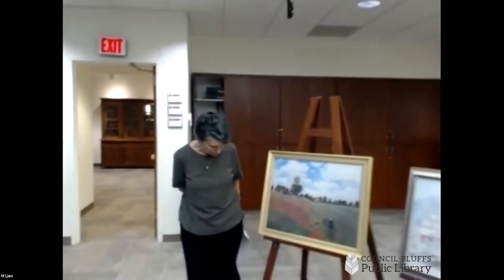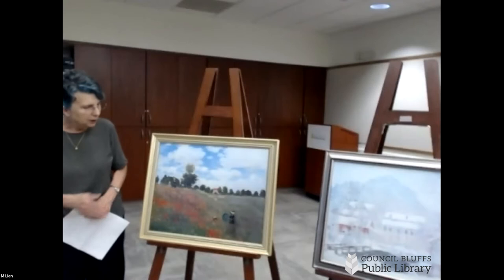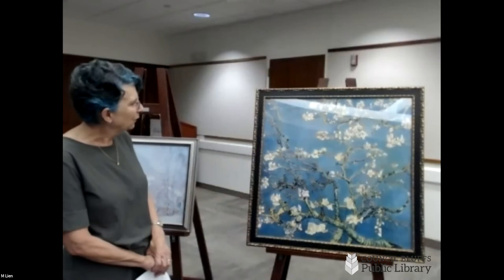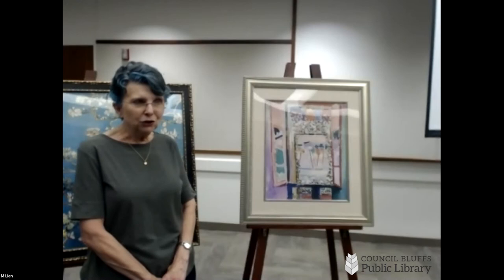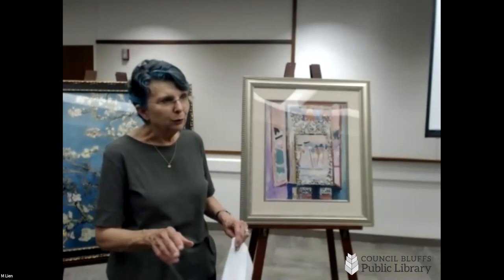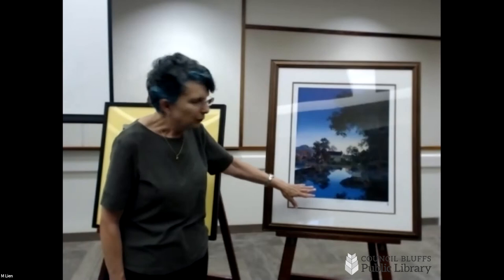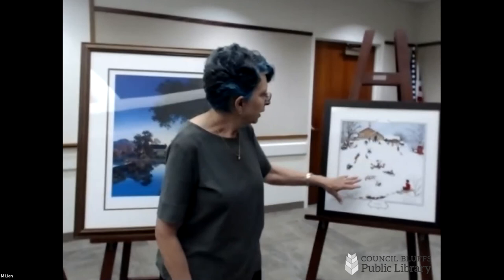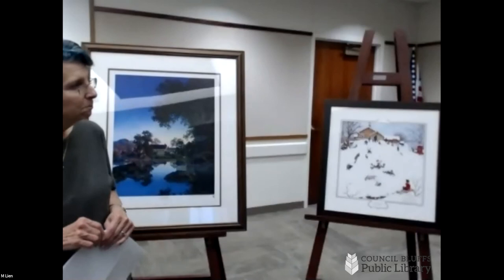Color My World with CBPL Art Prints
If you missed the 'tour' you can catch it here!
Gail Lambertz guides us on a ‘tour’ through a selection of art prints from the CBPL collection. Explore the history and techniques used by the artists.

These prints, along with many others are available to check out with your library card. Art prints are framed and ready to be taken home for a period of up to six weeks!